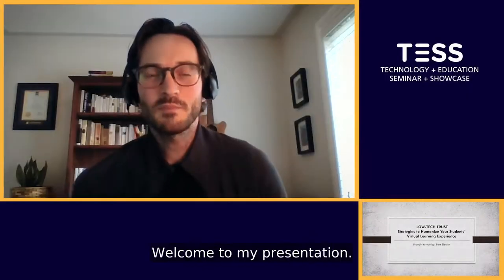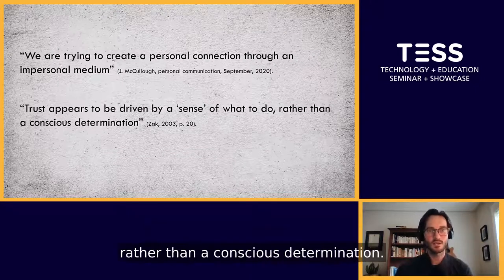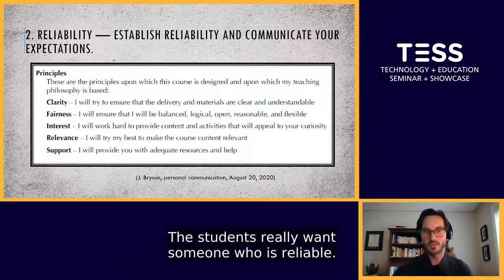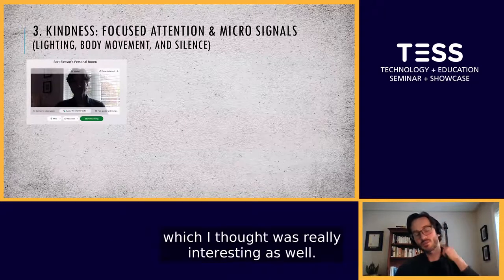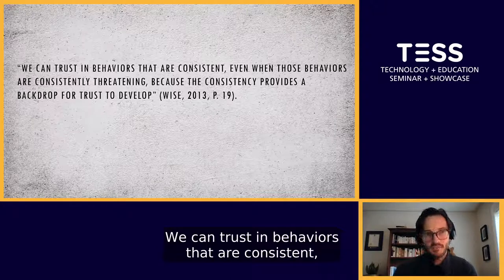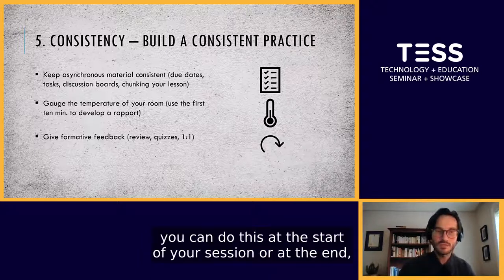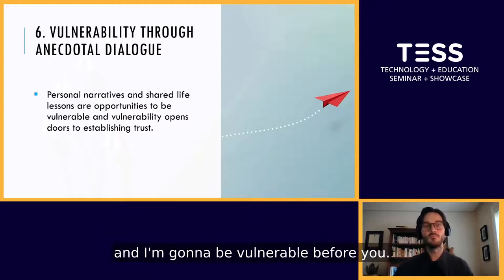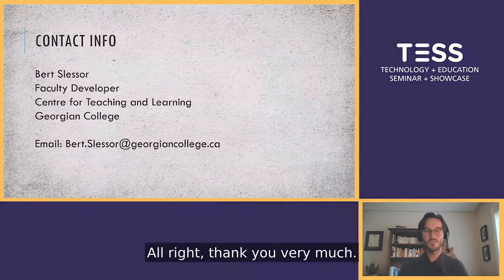Low-tech Trust - Strategies to Humanize Your Students’ Virtual Learning Experience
The topic being presented is about building trust in the virtual classroom. Trust is a complex emotion with many different facets, such as reliability, consistency, planning, care, honesty, equity, benevolence and respect. The question posed to the audience is: How can educators elicit trust from their students in a virtual environment and how does trust have a humanizing impact on how educators teach?